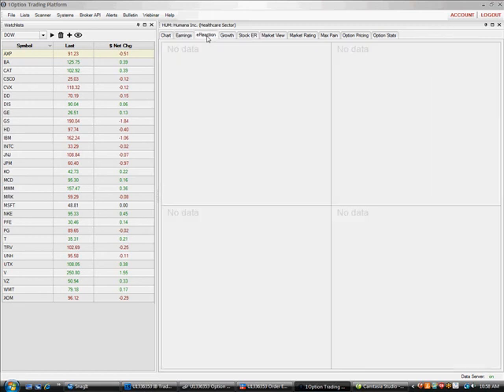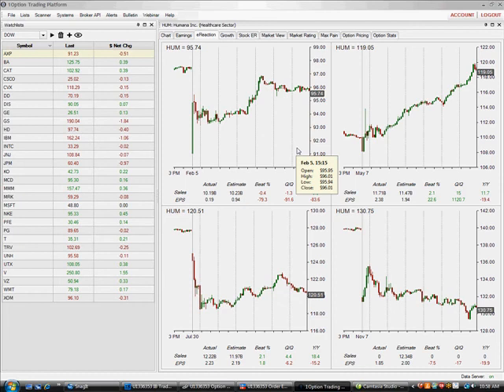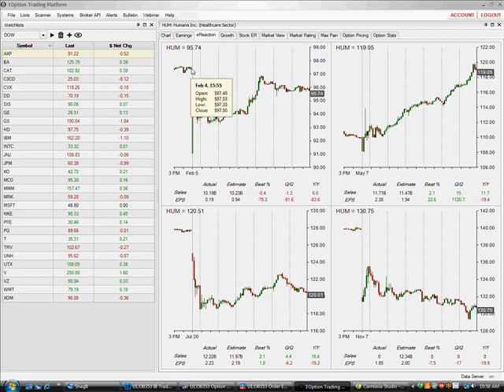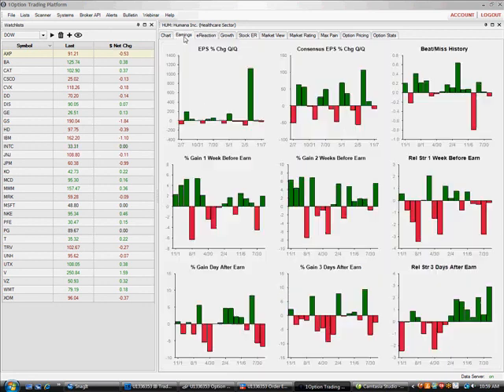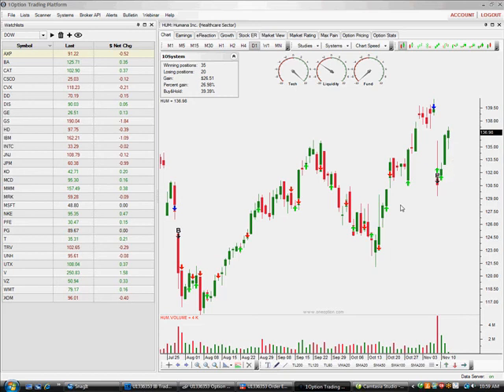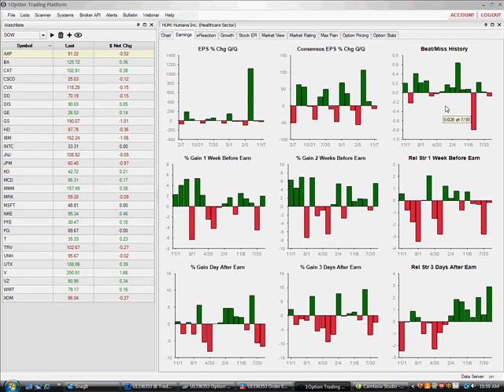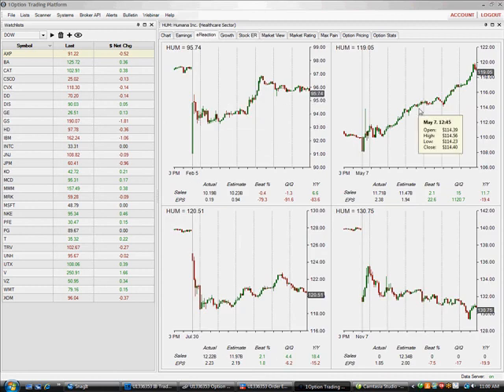Trade Earnings Announcements Using the OneOption.com Platform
This brief video uses one of our trading platform features to find a great earnings trade. Specifically, you can see how a stock has historically performed before and after earnings announcements.